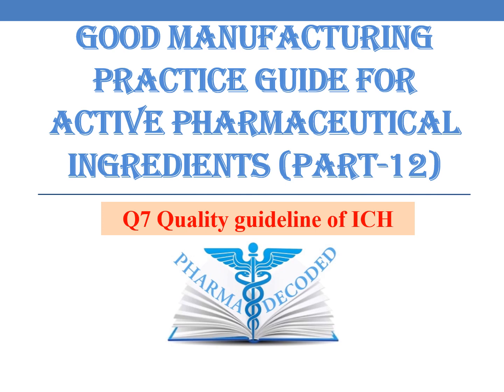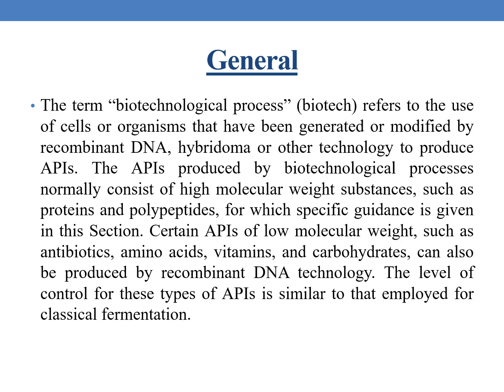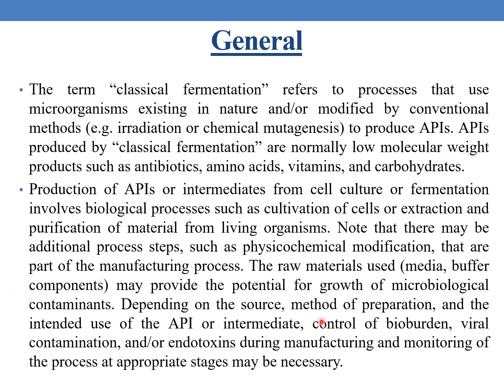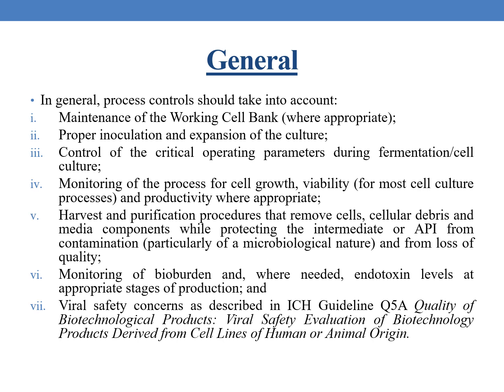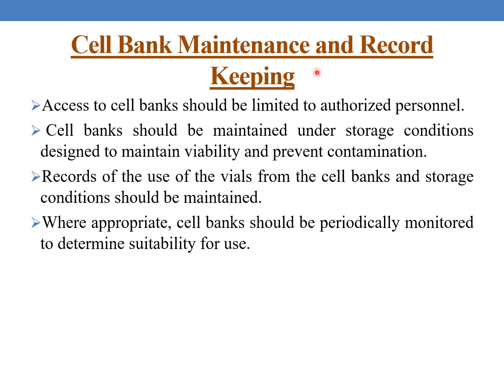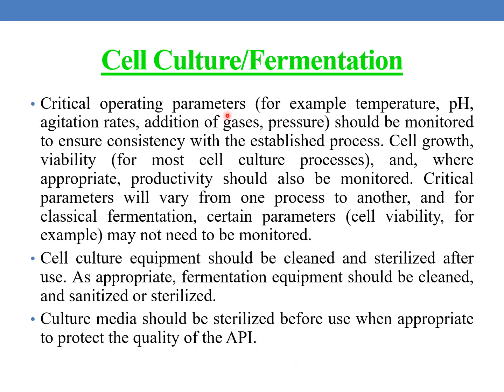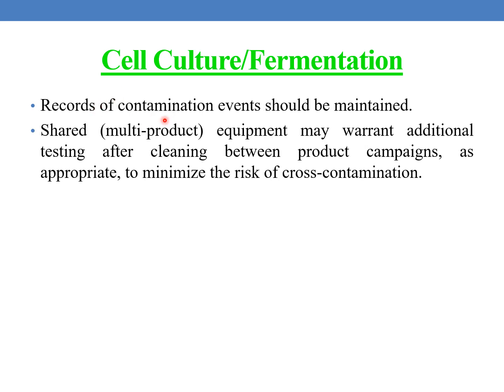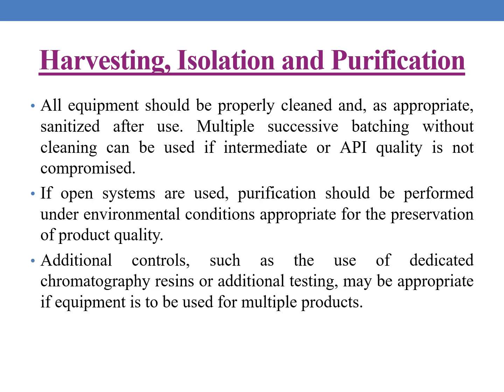GOOD MANUFACTURING PRACTICE GUIDE FOR ACTIVE PHARMACEUTICAL INGREDIENTS Part 12